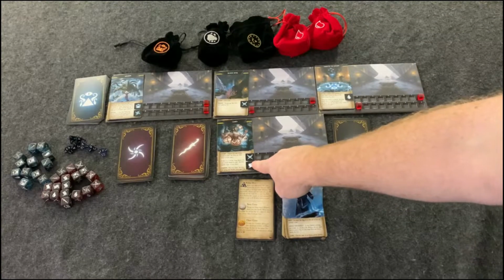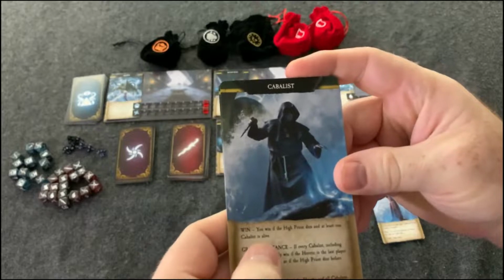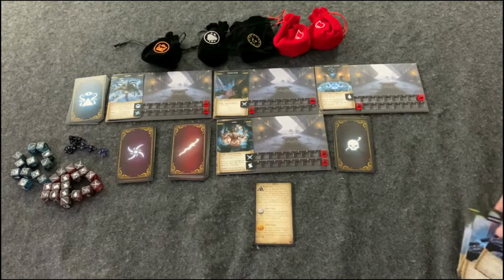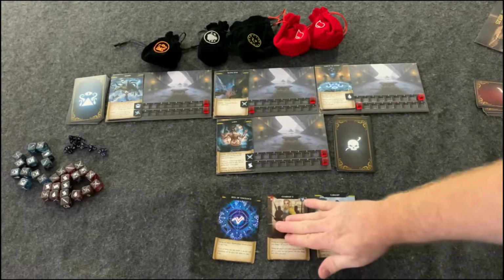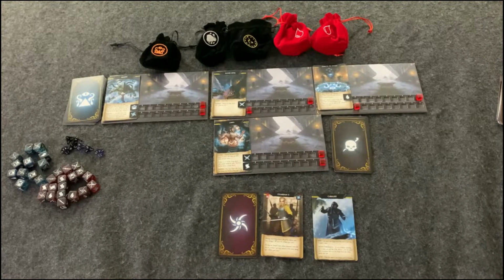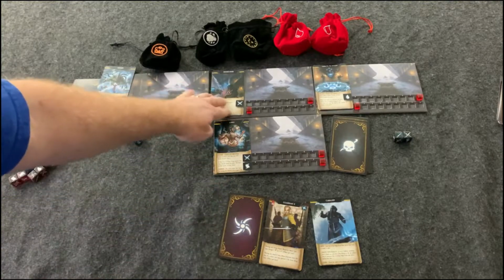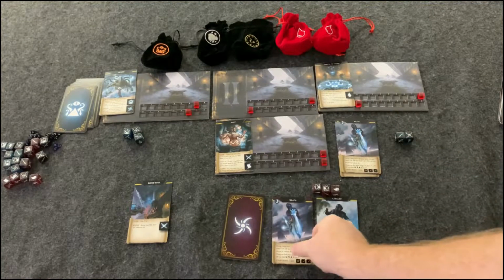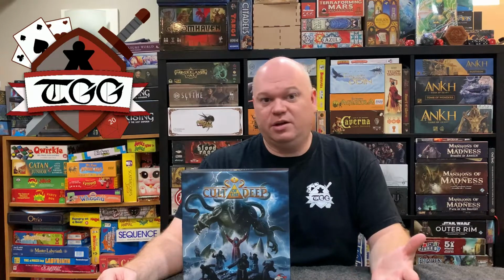Cult of the Deep Board Game Review